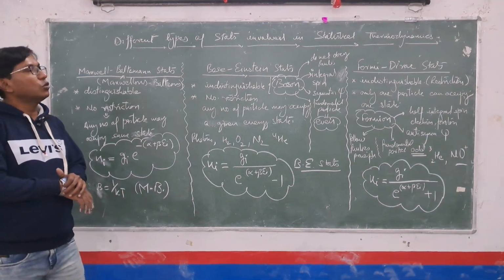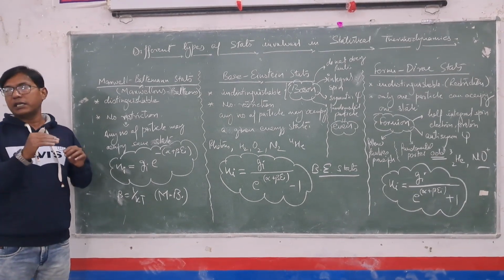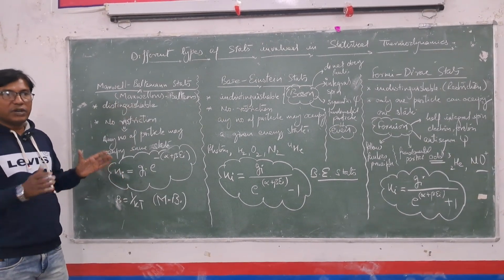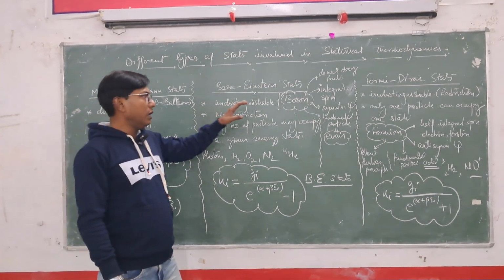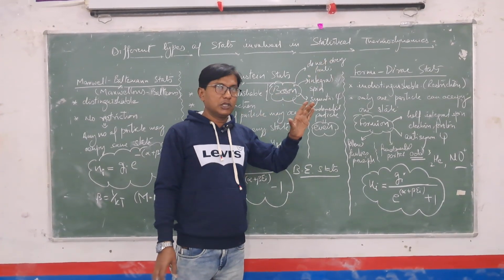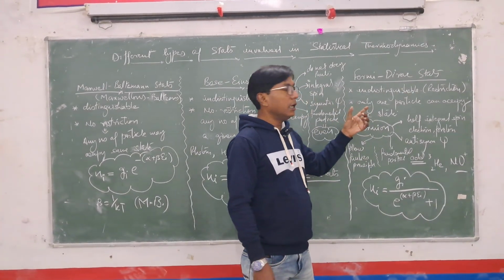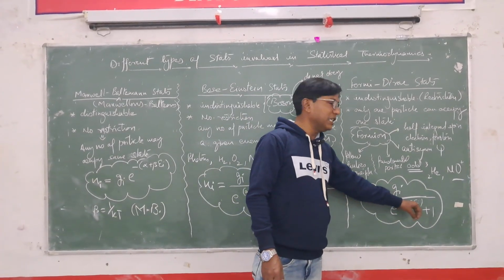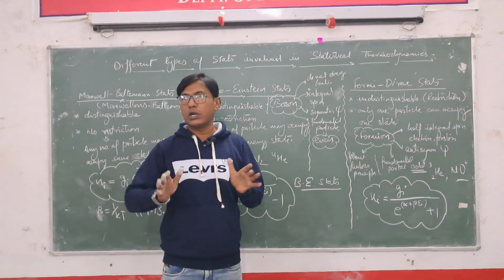Statistical Thermodynamics: Comparison MB, BE & FD stats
Statistical Thermo: Comparison MB, BE & FD stats : Important for Exam

Full class in bilingual Both in hindi and English will be uploaded shortly 👍

Maxwell Boltzmann Statistics (Derivation and Explanation) Quantum physics/Chemistry Important for Exam M.Sc/ NET/ JAAM/ GATE
@QuantumTech    Statistical Thermo:  Very important for CSIR NET exams
Comparison MB, BE & FD stats : Important for Exam